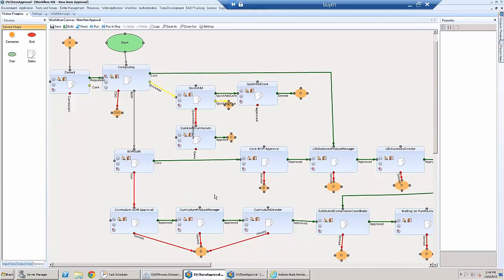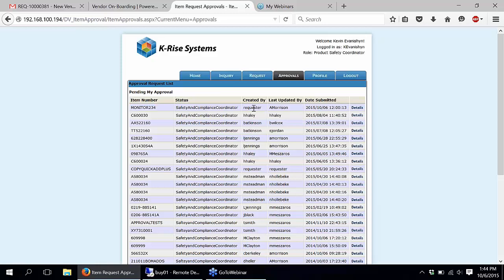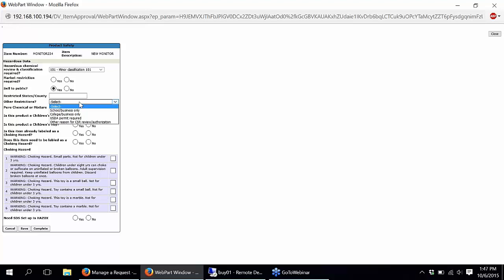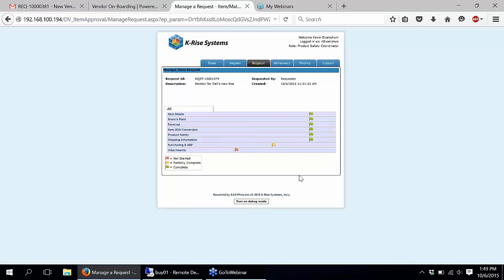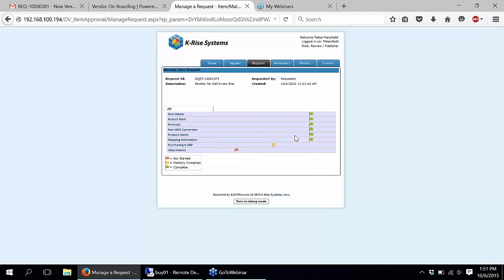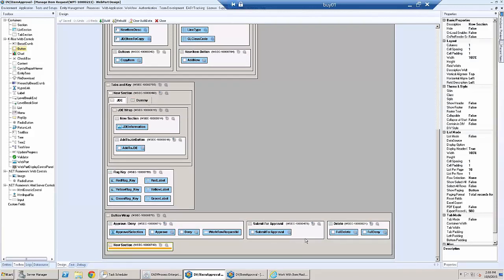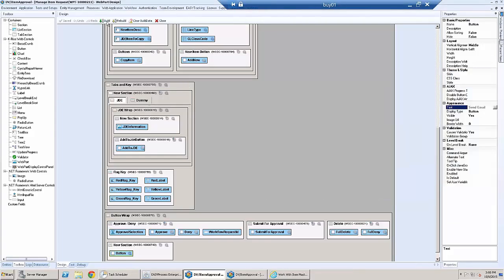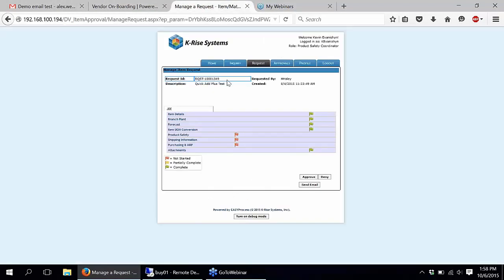JD Edwards New Item Approval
All companies strive to better automate processes like approving new items. K-Rise Systems has created a series of turnkey, best practices applications. While many companies run these applications out-of-the-box, the New Item Portal can be configured with EASYProcess to meet the most complex business needs.Now the end user can initiate the request, with all necessary ERP integration, and see it move through any complex workflow against your specific needs. Item (Material) is created in the backend ERP with all proper paperwork attached